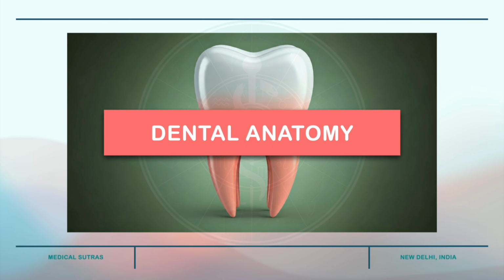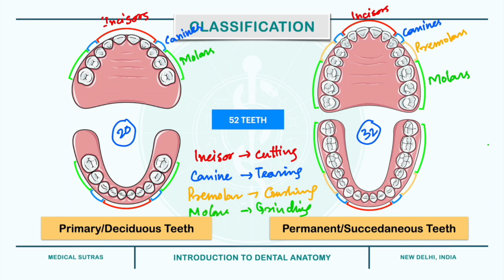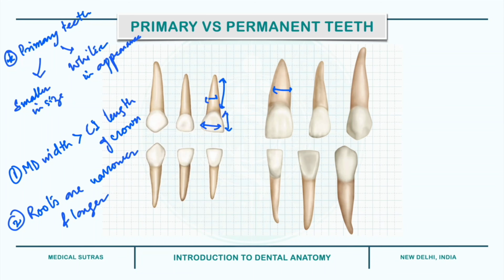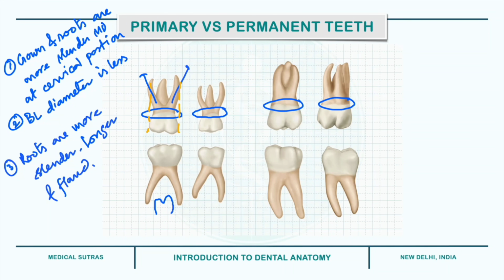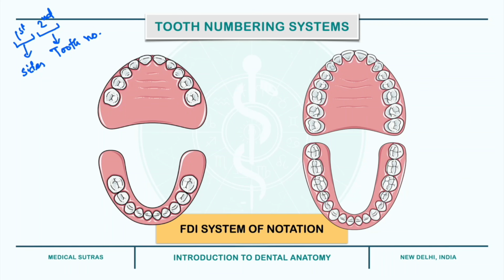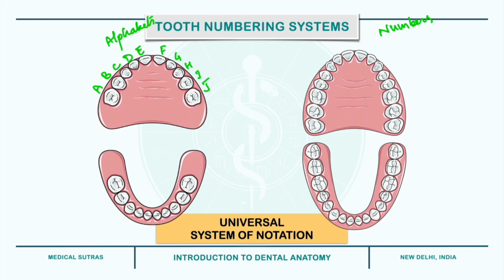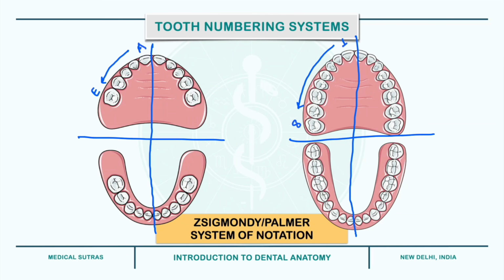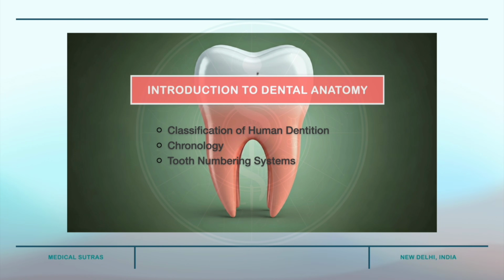Dental Anatomy: Types of Teeth, Eruption sequence, Tooth Numbering Systems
In this video, we have discussed about the following topics:
1. Definition and Scope of Dental Anatomy.
2. Classification of Human Dentition
3. Differences between Primary and Permanent Teeth
4. Chronology (Sequence of Tooth Eruption)
5. Tooth Numbering Systems: FDI Notation System, Universal System and Zsigmondy/Palmer Notation System.

References: WHEELERS DENTAL ANATOMY PHYSIOLOGY AND OCCLUSION

For complete details on the topics, check out our comprehensive notes on Dental Anatomy on the MedicalSutras app

Musician: @iksonmusic